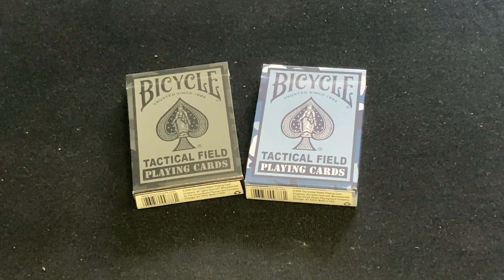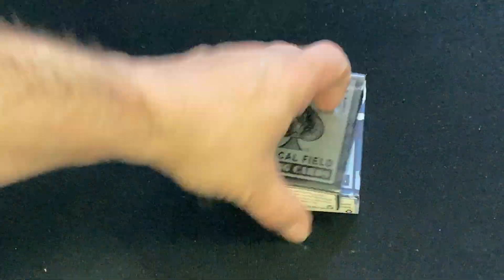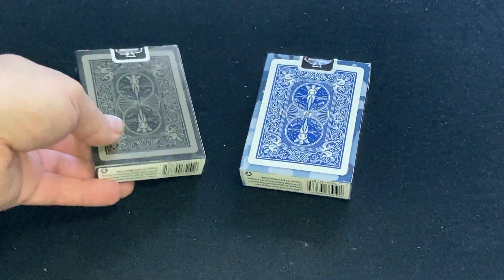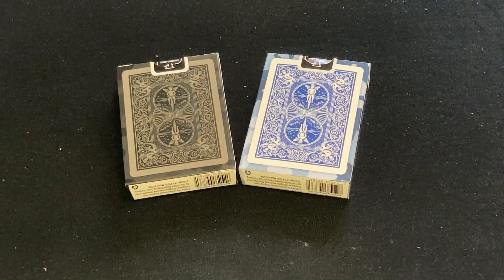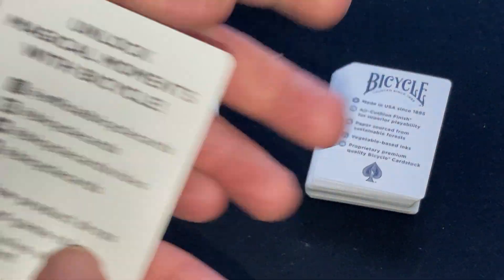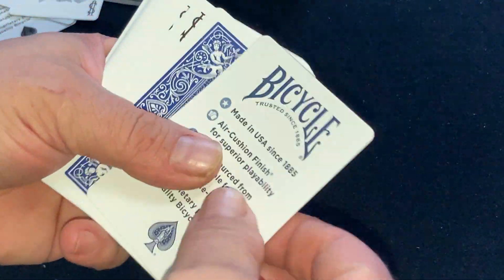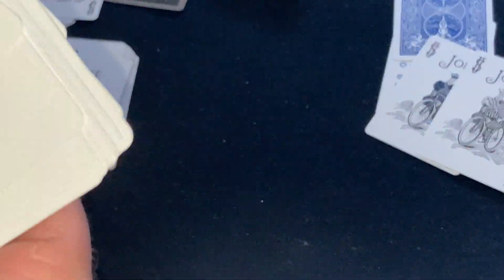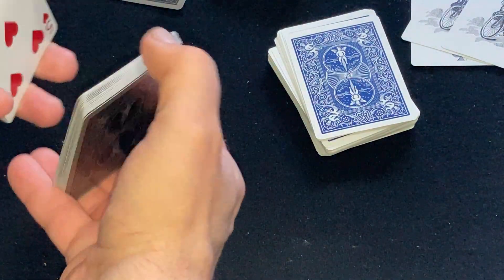Bicycle Tactical Field Navy Blue/Special Ops Black Deck Reviews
They are okay decks, nothing more.

Want to send me something? Here is my PO address:
Victor Miranda
Canada

Card Game
Deck Review
How To Play
Unboxing
Board Game
Cartamundi
USPCC
Board Game Geek
Kickstarter